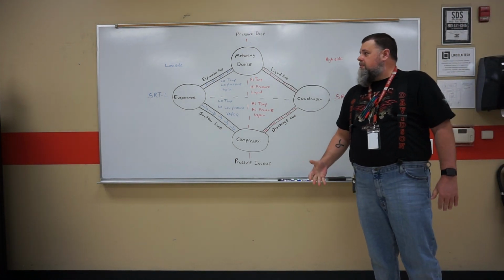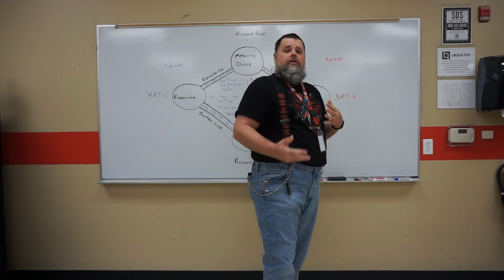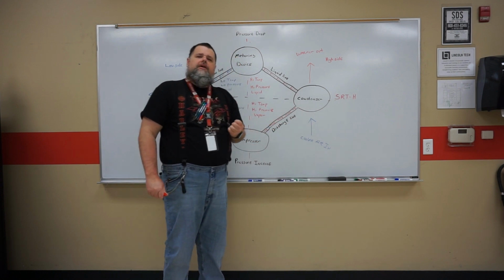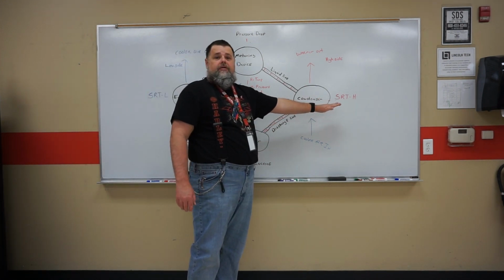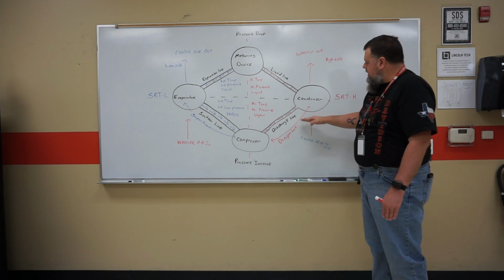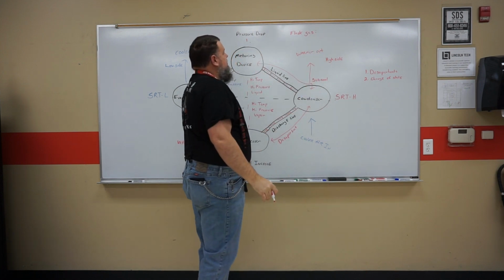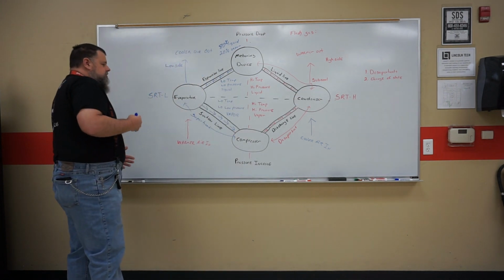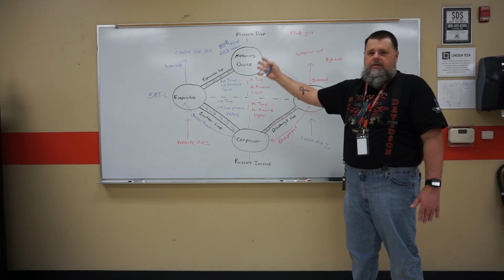Basic Refrigeration Cycle Part 2